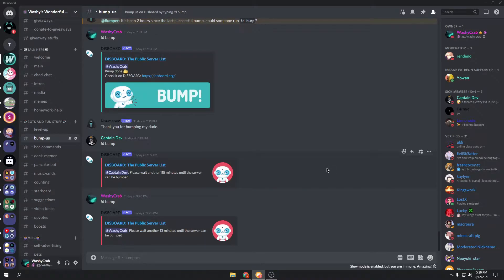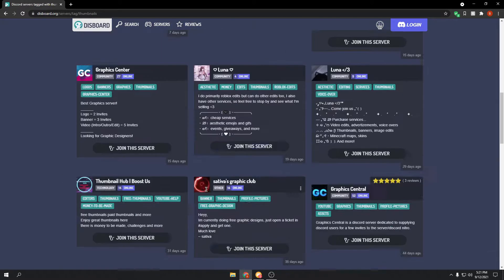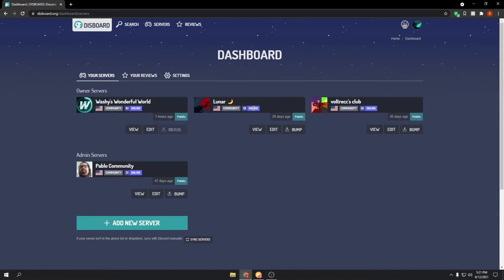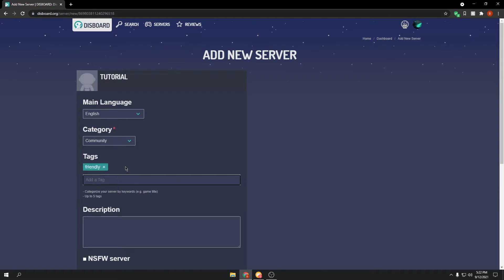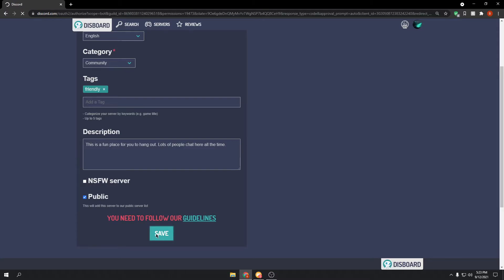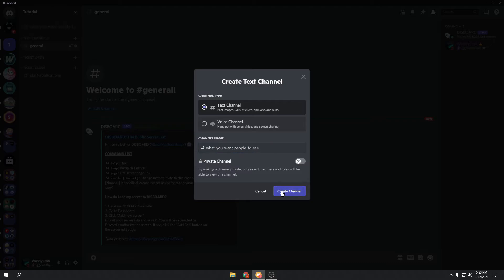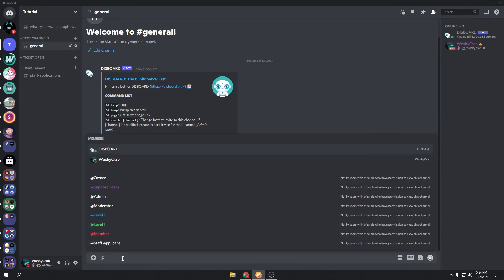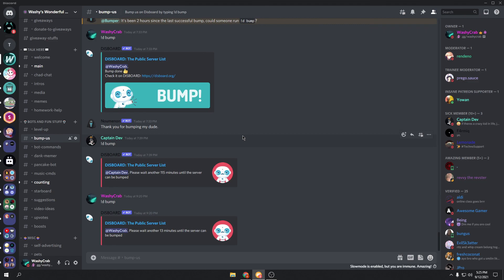Disboard Bot Full SETUP! *2021*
In this video I show you how to setup the Disboard bot for your Discord. Disboard is an easy and free way to grow your Discord server to hundreds of members. Almost all big servers use/used Disboard.